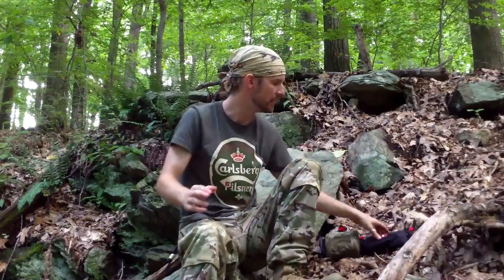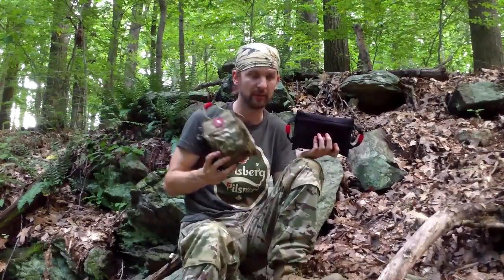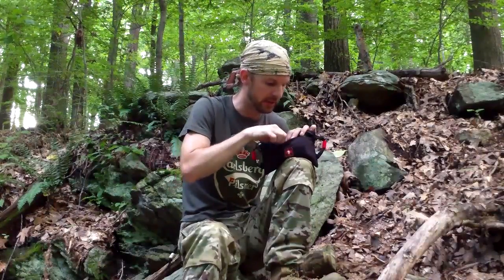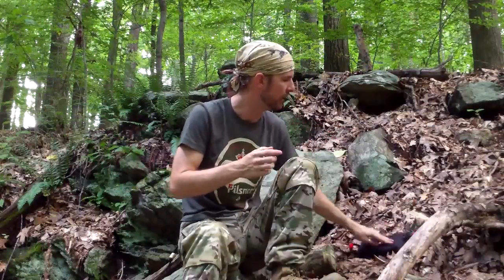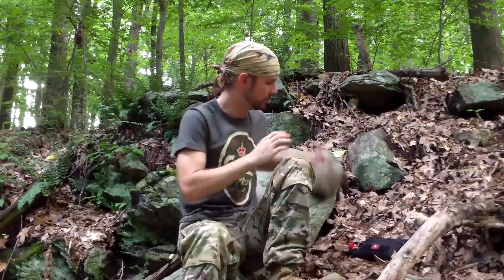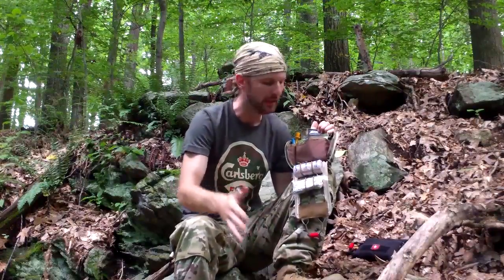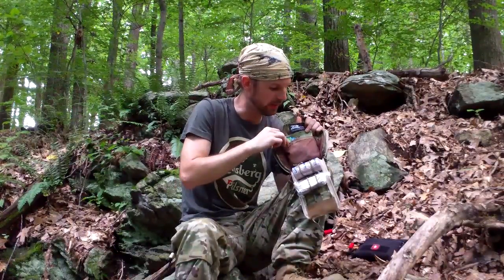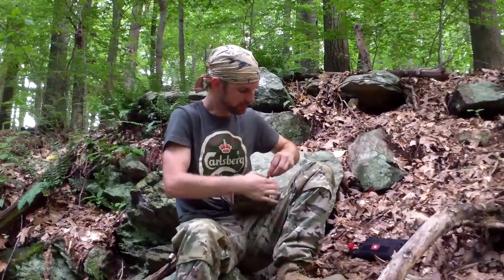Medical Matters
Grimm talks about the importance of having medical supplies with you as well as knowing the difference between first aid and trauma.